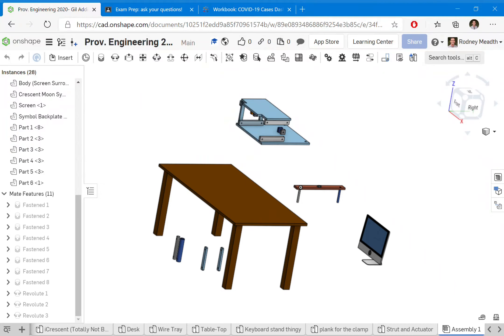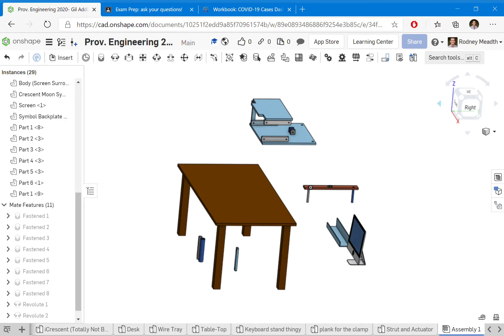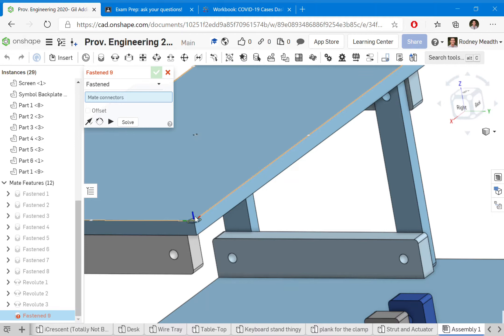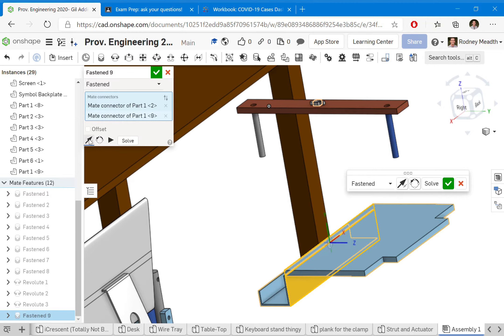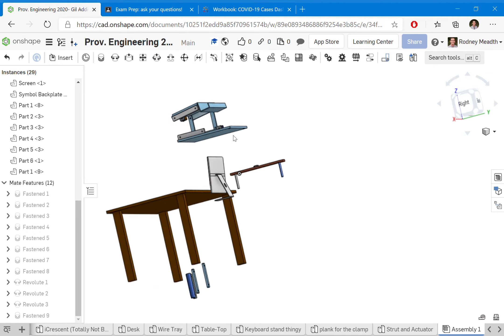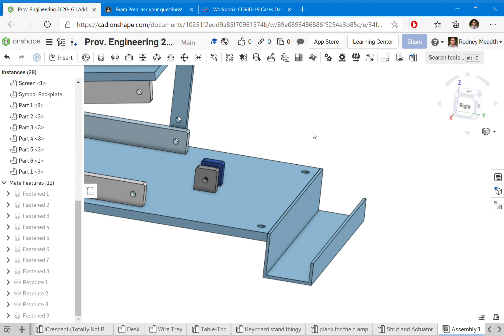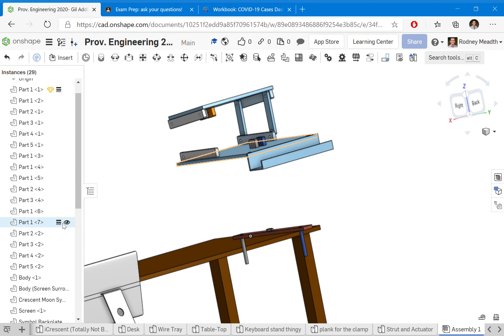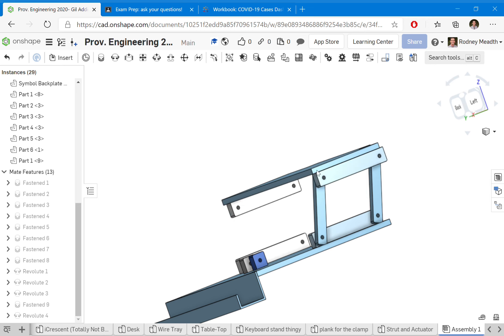Tutorial: Inserting Parts and Creating Mates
For those who don't know, this will show you how to insert Onshape parts into the assembly and then connect them all together.